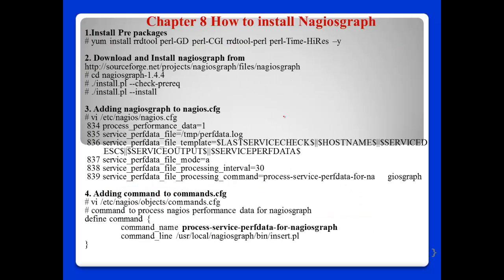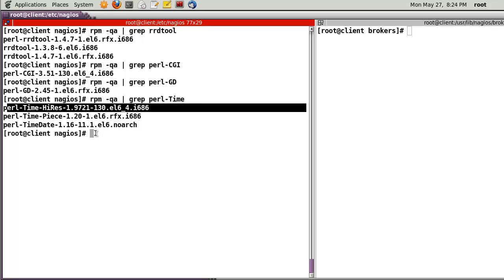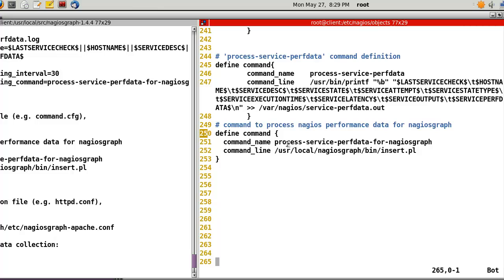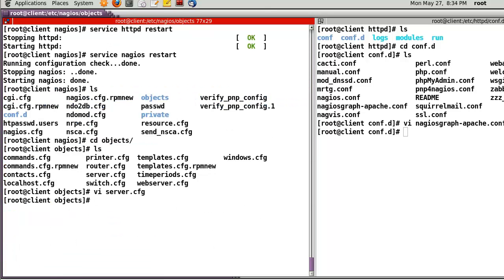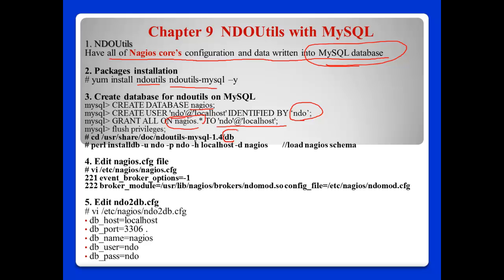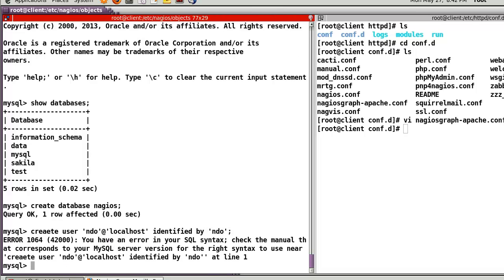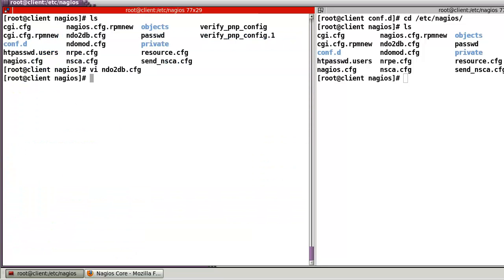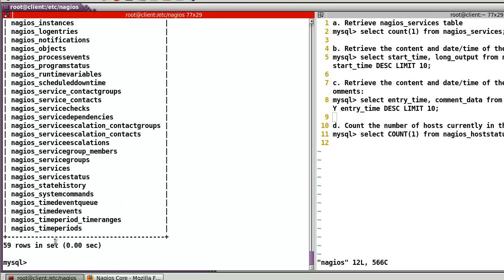Nagios Core - Monitoring Tool on CentOS 6.4 - part 4/5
This video is the tutorial of how to setup Nagios as a monitoring tool on CentOS 6.4. This video is the fourth among total five videos regarding Nagios. In this  part, you will watch how to setup Nagios Visualization using Nagiosgraph and NDOUtils with MySQL. Nagios is very useful and excellent to monitor many devices such as various servers, routers, firewall and IDS